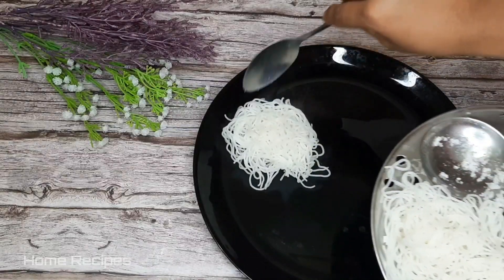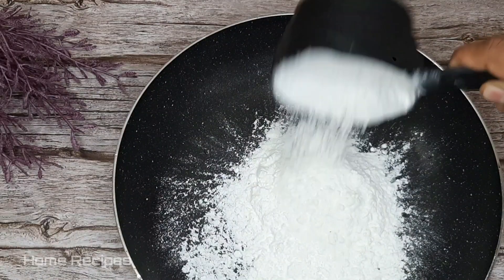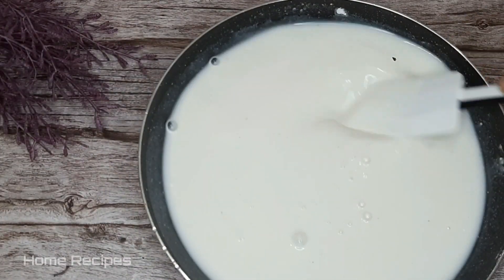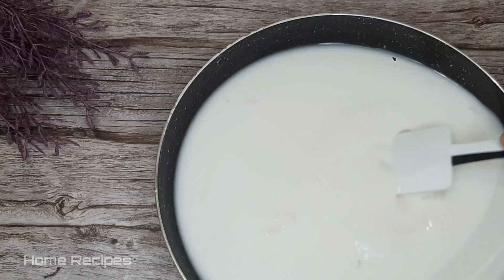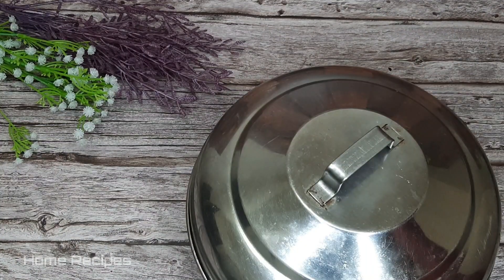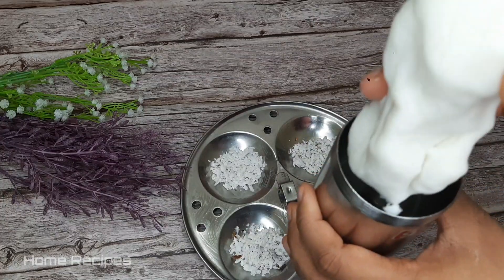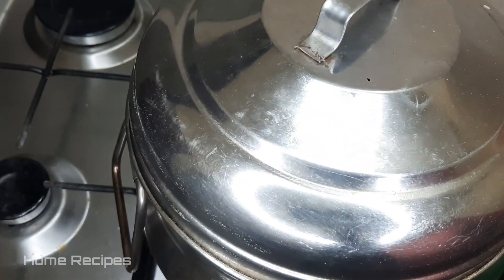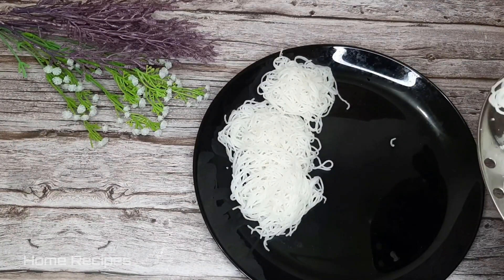കുറേ വിഡിയോ കണ്ട് ഞാനും മാവ് കലക്കി ഒഴിച്ചു സംഭവിച്ചത്..?arippdi recipes in Malayalam|Easy breakfast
Recipes by Shana,Trending idiyappam
വൈറൽ ഇടിയപ്പം
aripodi recipes Malayalam
aripodi recipes
aripodi cooking recipes Malayalam
aripodi cooking vedios
aripodi viral Vedio
aripodi trending recipes
Rice flour recipes in Malayalam
Rice flour recipes Malayalam
Rice flour recipes
Rice flour Cooking recipes in Malayalam
Rice flour Cooking vedios
cooking vedios using Rice flour
cooking recipes using rice flour
cooking vedios using aripodi
cooking recipes using aripodi
Malayalam cooking vedios using aripodi
Malayalam recipes using aripodi
Malayalam cooking vedios using rice flour
Malayalam recipes using rice flour
aripodi recipe | nalumani  palaharam| variety snac Traditional Snack recipe Malayalam | Quick Snack recipe Malayalam | 5 minute easy snack recipe flour  snack Malayalam recipe | Malayalam cooking video | cooking recipe by home recipes by Shana | Breakfast recipe in Malayalam | breakfast Malayalam | rice flour recipe  in Malayalam | easy breakfast | rice flour recipe |

Rice flourSnack recipe in malayalam  | aripodi kond ulla  breakfast
arippodi kondulla palaharam
ari podi recipe
aripodi snacks recipes in malayalam
rice powder breakfast recipes in malayalam
aripodi kondulla breakfast
dinner recipes malayalam
easy breakfast recipes with rice flour in malayalam
rice powder recipe in malayalam
അരിപ്പൊടി കൊണ്ട് breakfast
rice flour breakfast recipes in malayalam
അരിപൊടി കൊണ്ട് breakfast
aripodi palaharam recipe in malayalam
aripodi recipes
aripodi recipes in malayalam breakfast
breakfast recipes in malayalam with rice flour
breakfast with rice flour
breakfast with rice flour malayalam
dosa mavu kondu snacks
easy kerala breakfast recipes
pathiri podi recipe in malayalam
amrita podi recipe
aripodi
aripodi dinner recipes in malayalam
aripodi dosa recipe malayalam
aripodi easy breakfast recipes in malayalam
aripodi kondulla palaharam
aripodi palaharam
aripodi recipe
aripodi recipe malayalam
aripodi recipes in malayalam without oil
aripodi snacks recipes in malayalam without oil
breakfast in malayalam
breakfast recipes
breakfast recipes in malayalam
breakfast recipes with rice flour
breakfast with aripodi in malayalam
dinner recipes with rice flour
dosha recipes malayalam
easy aripodi breakfast recipes in malayalam
easy breakfast recipes in malayalam using rice flour
easy breakfast recipes malayalam
easy breakfast with rice flour
easy breakfast with rice powder in malayalam
easy recipe
eluppathil oru breakfast
matta ari podi recipe in malayalam
morning breakfast recipes malayalam
അരിപൊടി കൊണ്ട് എരിവുള്ള ഉഗ്രൻ സ്നാക്ക്സ് തയ്യാറാക്കാം | nalumani palaharam recipe
Malayalam cooking vedio | cooking recipe by home recipes by Shana | Breakfast recipe in malayalam | breakfast malayalam | rice flour recipe  in malayalam | easy breakfast | rice flour recipe |
Eavening snack recipe malayalam | Rice flour Snack recipe malayalam | how to make instant  soft Snack | tasty appam | quick malayalam recipe | easy kids snack recipe | Pathiripodi Snacks | variety snack | | malayalam Snack recipe | Traditional Snack recipe Malayalam | Quick Snack recipe Malayalam | 5 minute easy snack recipe | rice snack Malayalam recipe|Malayalam cooking vedio | cooking recipe by home recipes by Shana  rice recipe  in malayalam | no filling snackm | pottato snack | Quick fried snack |
| Easy Breakfast
ഹെൽത്തി breakfast | Easy breakfast recipe | Quick Breakfast Recipe In Malayalam | Traditional  Breakfast Recipe |
Healthy breakfast | crispy dosa | Variety dosha
Breakfast recipe in malayalam | breakfast malayalam | Rice Flour recipe  in Malayalam | easy breakfast | Ari podi recipe
Egg breakfast | 2 minute 2 ingreadients break fast |
Easy Evening Snack Recipe in Malayalam | Rice flour Snack Recipe| Simple Snack recipe | Quick Rice flour Snack | quick snacks | easy snacks recipe|
Rice flour Snack recipe in Malayalam  | aripodi kond ulla snack

©Home_Recipes